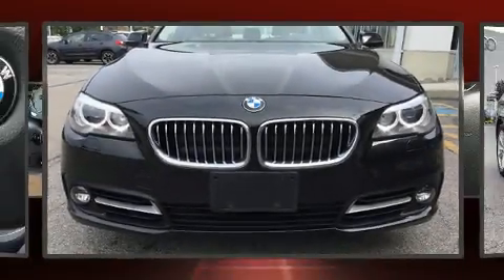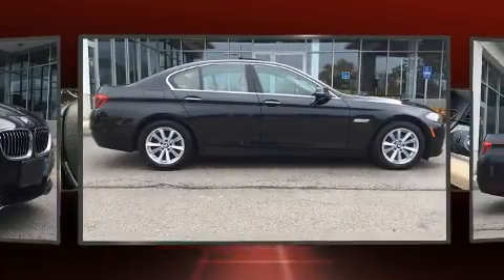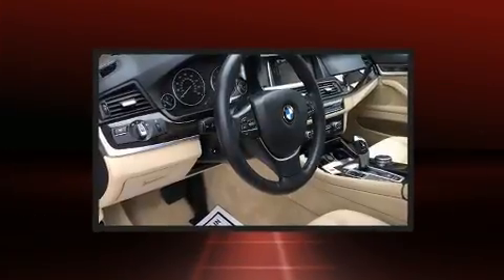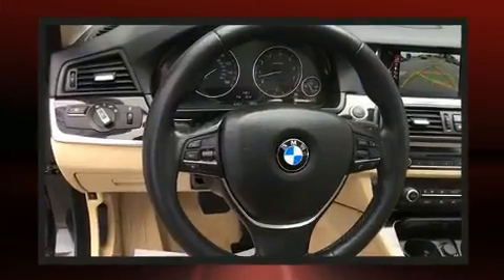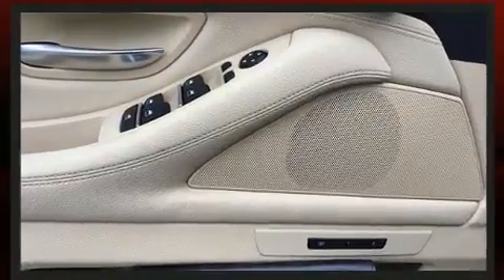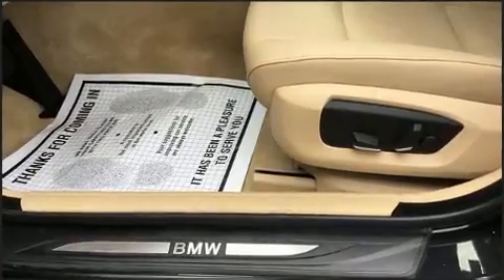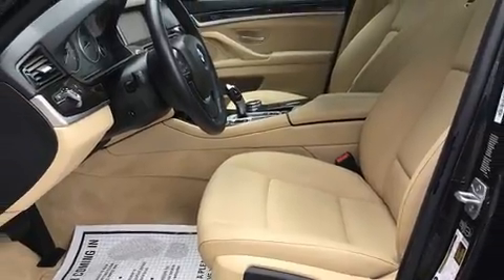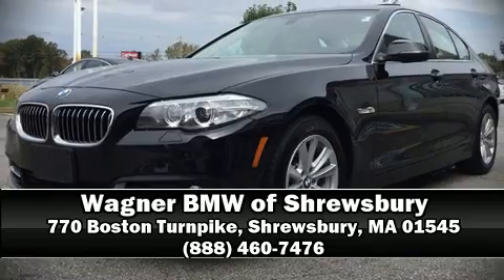2015 BMW 528i xDrive Sedan AWD in Shrewsbury, MA 01545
You can expect a lot from the 2015 BMW 528i. With just over 40,000 miles on the odometer, this 4 door sedan prioritizes comfort, safety and convenience. Under the hood you'll find a 4 cylinder engine with more than 200 horsepower, providing a smooth and predictable driving experience. Well tuned suspension and stability control deliver a spirited, yet composed, ride and drive A turbocharger further enhances performance, while also preserving fuel economy. A wealth of standard features means that you no longer have to sacrifice. Like all wheel drive, a leather steering wheel, a built-in garage door transmitter, automatic dimming door mirrors, power moon roof, heated door mirrors, power windows, and power front seats. With high intensity discharge headlights illuminating your path, you'll always appreciate maximum visibility. BMW ensures the safety and security of its passengers with equipment such as: dual front impact airbags with occupant sensing airbag, front side impact airbags, traction control, brake assist, anti-whiplash front head restraints, a security system, an emergency communication system, and 4 wheel disc brakes with ABS. This car was designed with safety in mind, allowing you to drive with even greater assurance. This vehicle has achieved Certified Pre-Owned status, by passing BMW's rigorous certification process. You will have a pleasant shopping experience that is fun, informative, and never high pressured. Stop by our dealership or give us a call for more information.